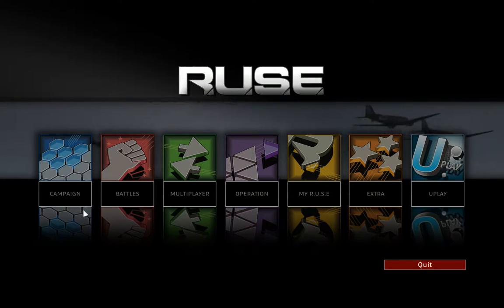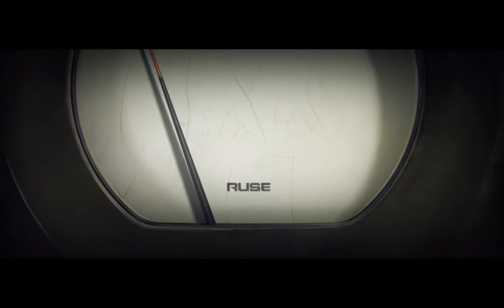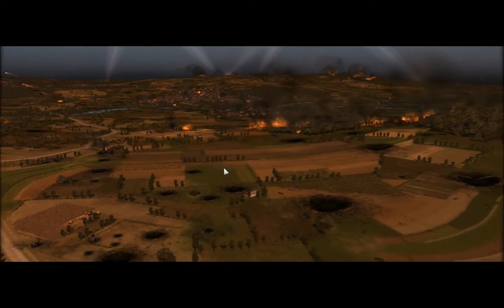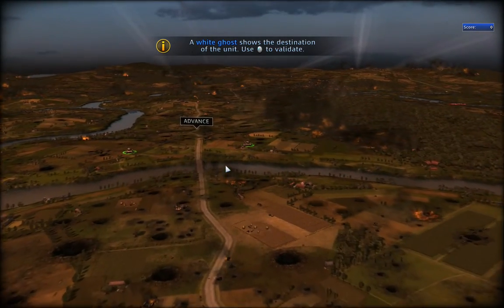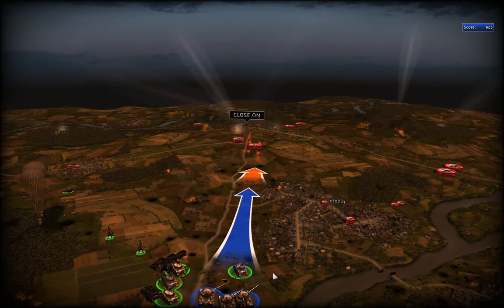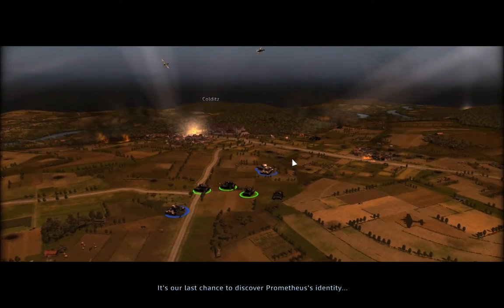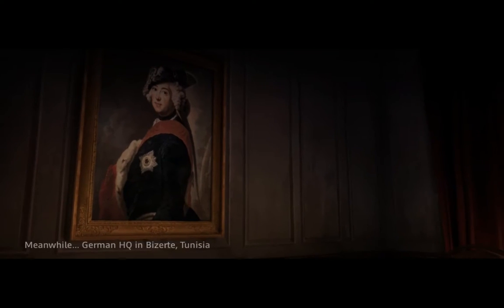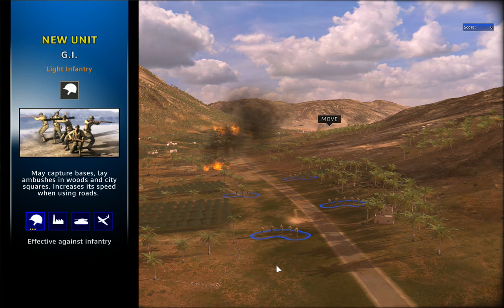Let's Play Old Games for a bit: Ruse [1]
Let's Play Old (or even Ancient) Games, Ruse (2010).

3D World War 2 Real Time Strategy with a story and a twist.